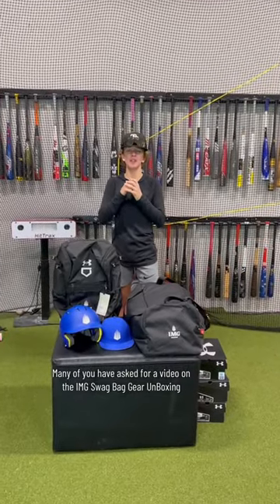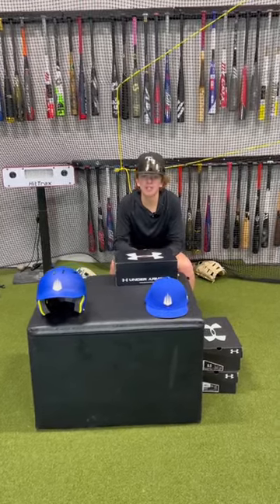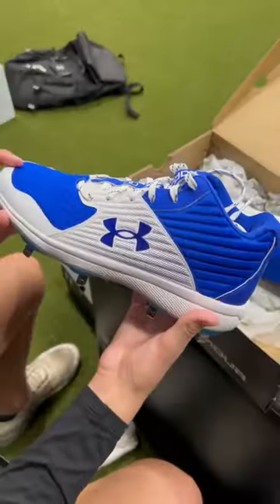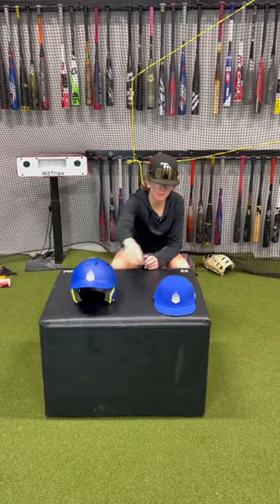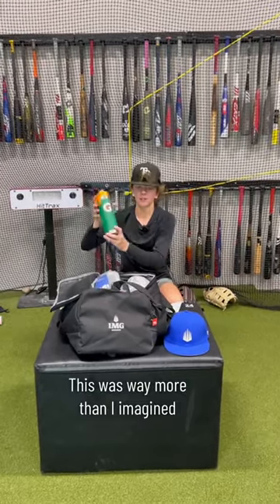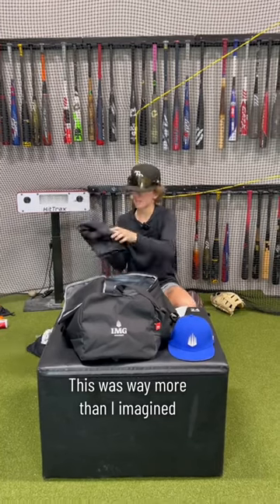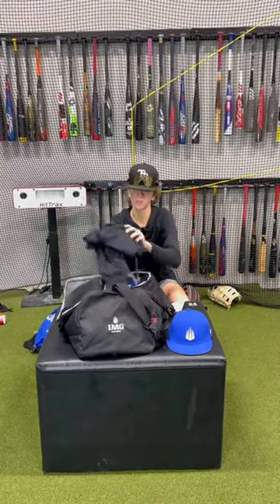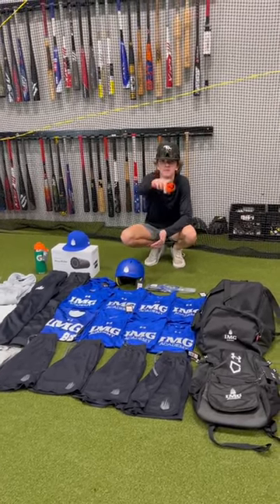UnBoxing IMG Academy Swag Bag Gear for a NEW Baseball Student Athlete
Get FREE 2 Day Expedited Shipping with Code " JAXFREE " on the CatX BBCOR Alloy used in this Video